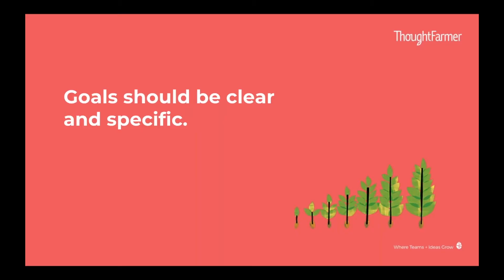Webinar | 10 steps to a new intranet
Are you trying replace your old, barely used intranet? Want a fresh, engaging, collaborative intranet? This webinar will make sure you have the right foundation for selecting and implementing a successful intranet solution.